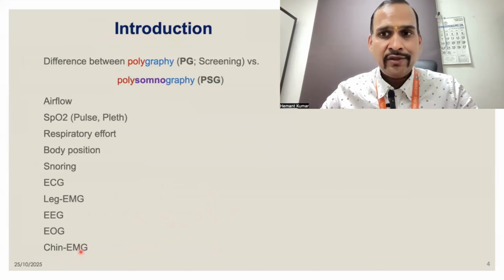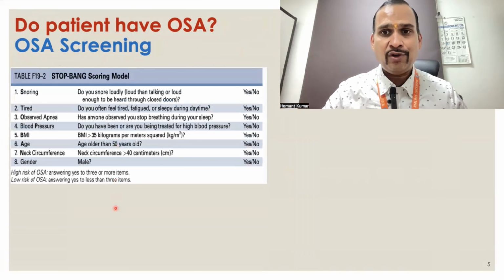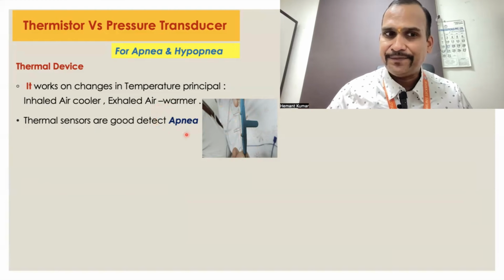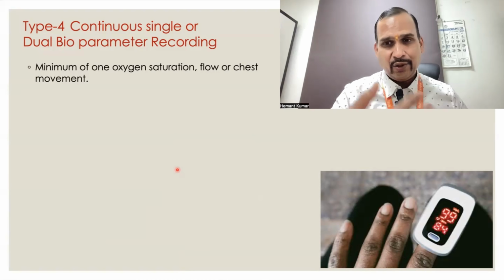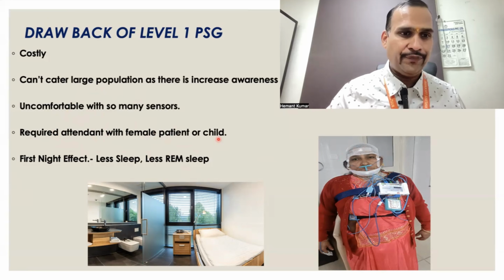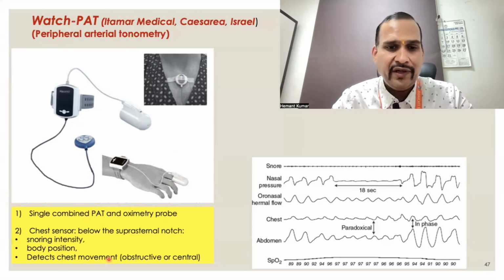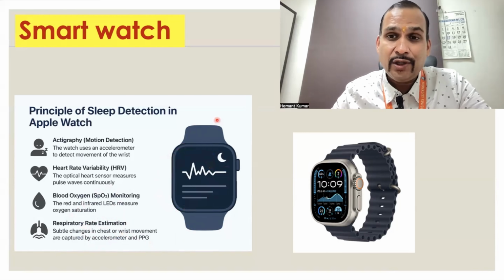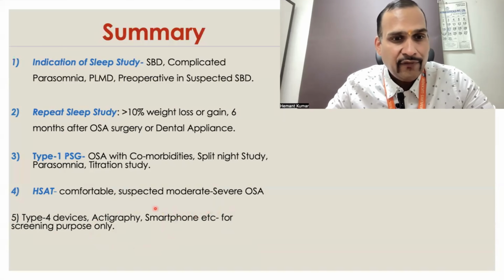(In English Language) Sleep Study/ Polysomnography/ PSG Types, Home Sleep apnea testing @Dr. Hemant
Polysomnography (Sleep Study) is a comprehensive test used to diagnose snoring, Obstructive Sleep Apnea (OSA), and other sleep-related disorders. It records several body functions during sleep — including brain activity (EEG), eye movements, muscle tone, airflow, breathing effort, oxygen levels, heart rate, and snoring sounds.
There are different types of sleep studies: Type 1 (in-lab or hospital-based full-night PSG) provides the most detailed information under supervision of trained technicians, while Type 2 and Type 3 (portable or home-based studies) allow diagnosis in the comfort of your own home using simpler equipment.
Polysomnography helps determine the severity of sleep apnea, guides treatment options like CPAP therapy, and evaluates the effectiveness of ongoing treatment. Whether done in a hospital or at home, it plays a key role in improving sleep quality, reducing daytime sleepiness, and protecting heart and brain health.
This video is also made in ENGLISH language also.
For better understanding pls see more video on my youtube channel.